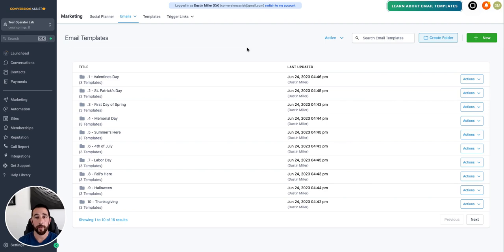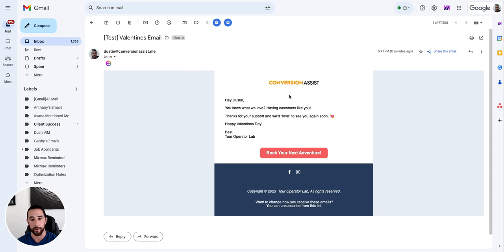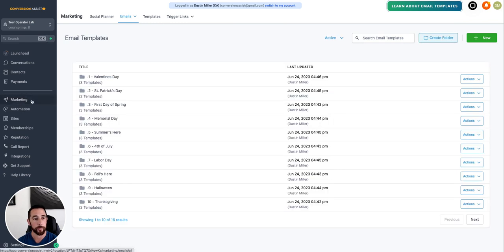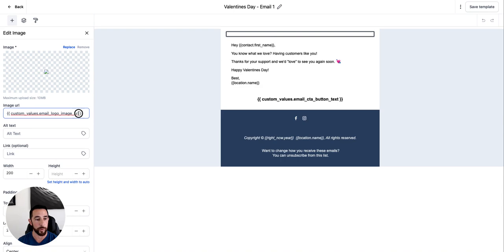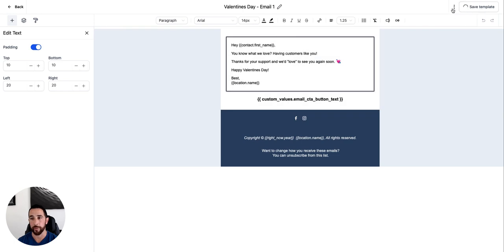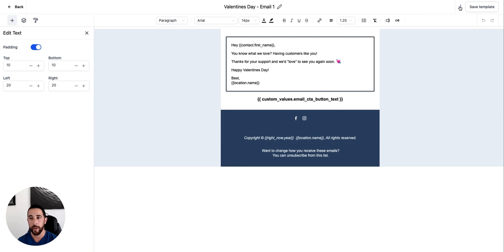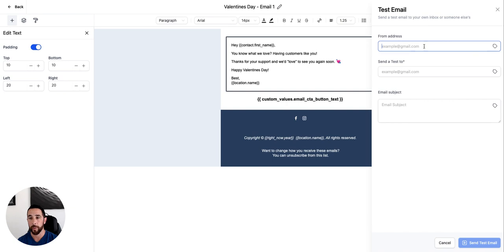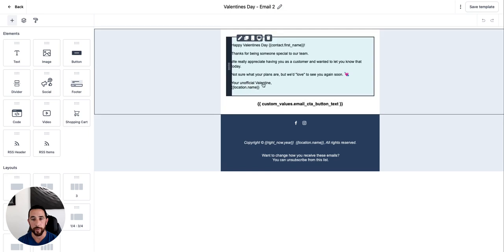36 Month Email Campaign - Customizing the Dynamic Email Templates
Here's an overview of how you can preview, customize, and edit any of the emails in the 36 month campaigns templates.

Not a ConversionAssist customer yet?